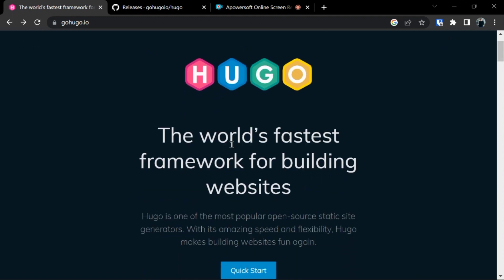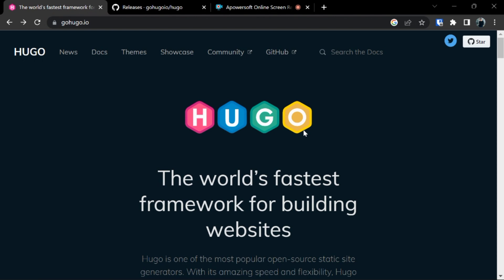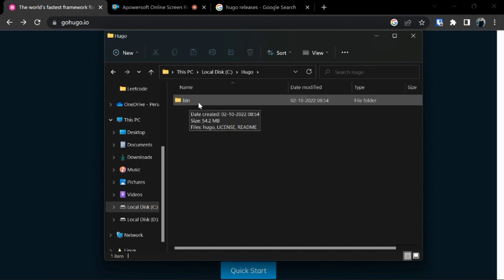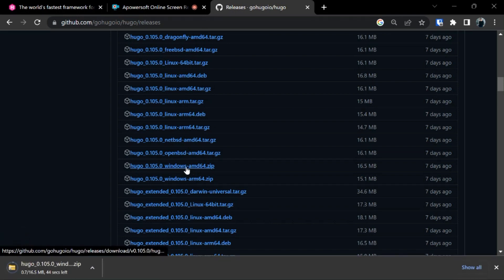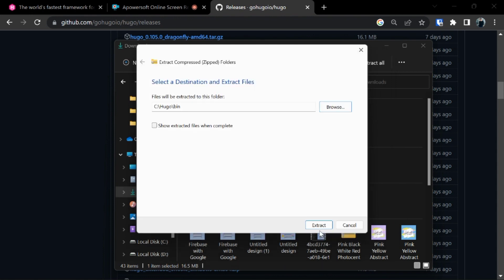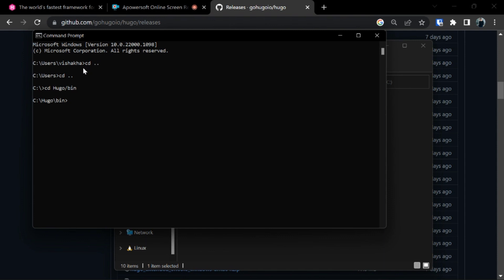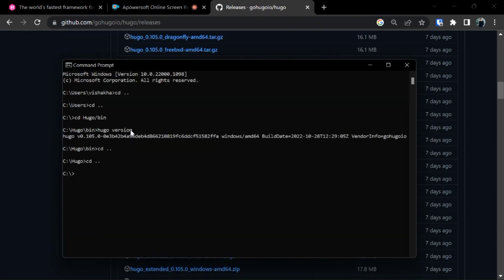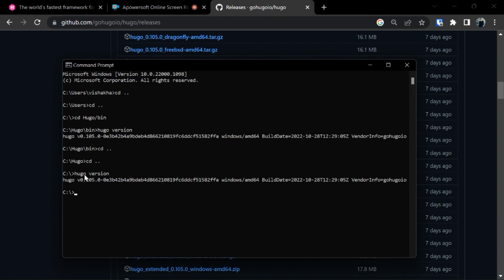What is Hugo? and How to install Hugo on Windows.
Let's talk about what is Hugo?  and how we can install it on windows.